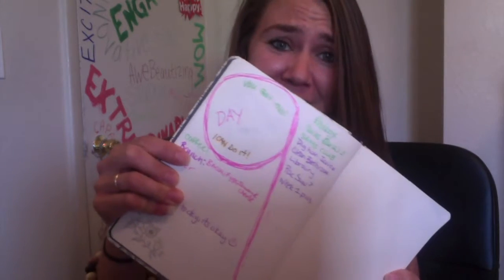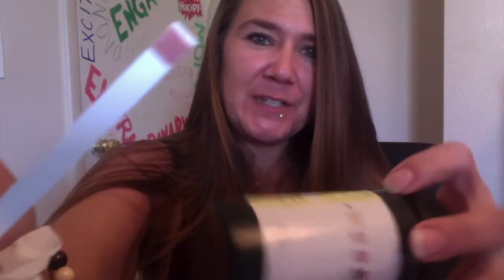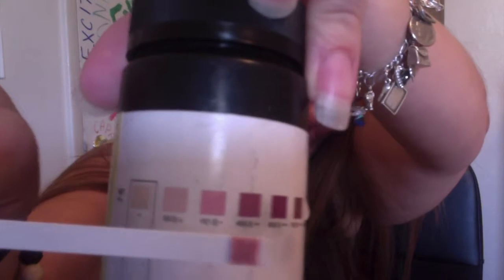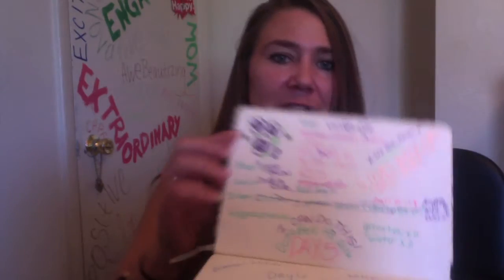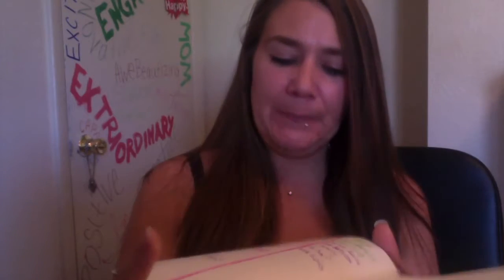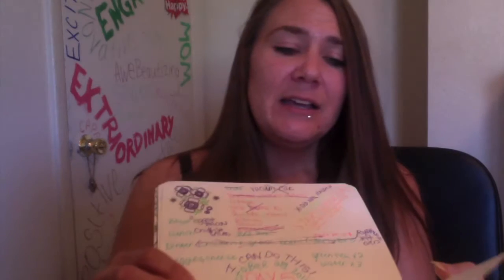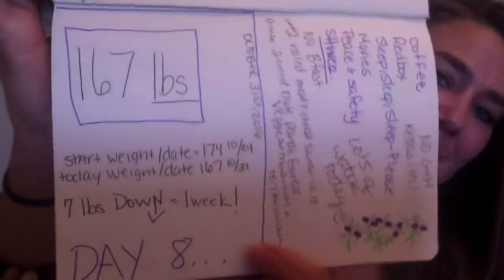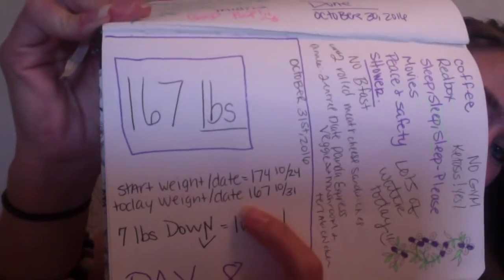Low Carbing Week 1 Weight Loss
Day 9 Low Carbing.
Overall An idea of my first week of induction.
Where I am testing in Ketosis.
Why I like using the Ketostix.
Weight loss after my first week on induction.
Have I been to the gym this week? Kinda out of routine this week so what am I keeping up with?
 What low carb/ induction means to me, and what I'm doing specifically.
A few options when eating out at Chick-fil-A, Texas Roadhouse, and Panda Express

Also a bit of info on the sober day count I had originally started in the journal as well.